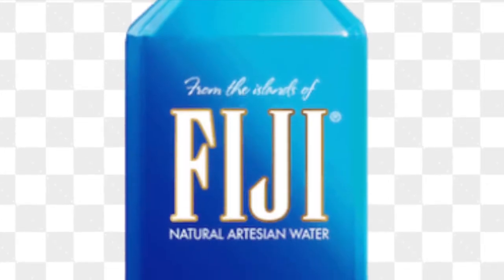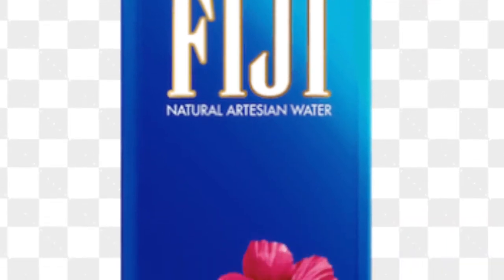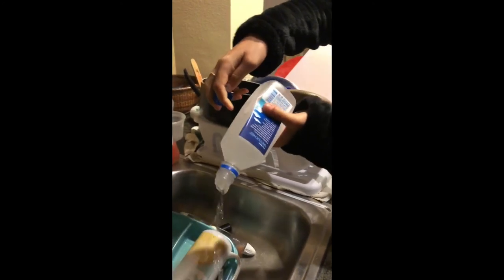Chem lab movie